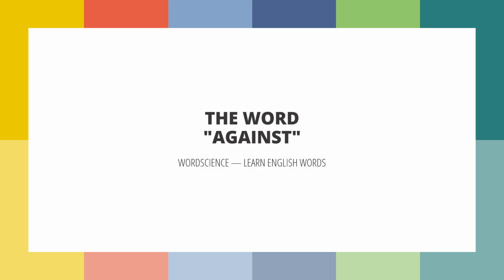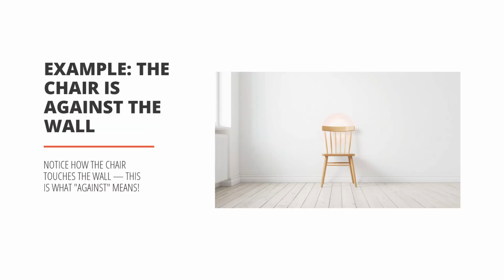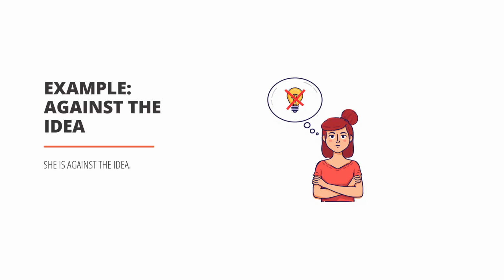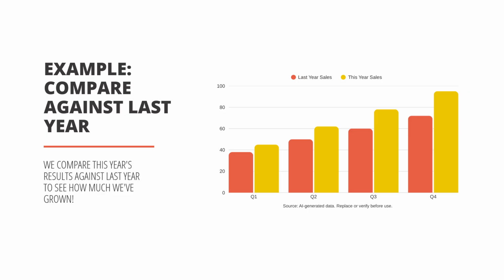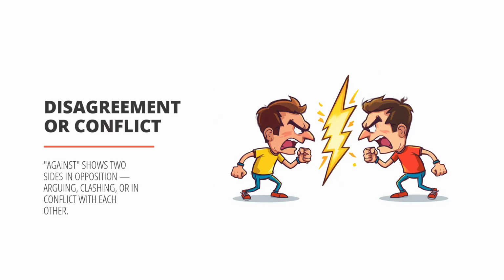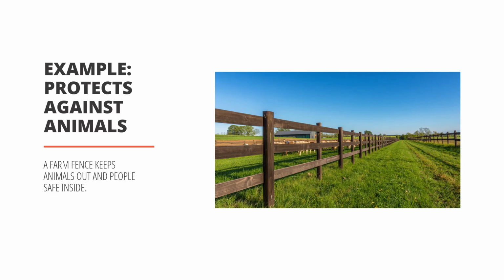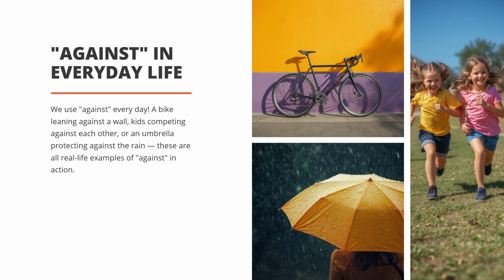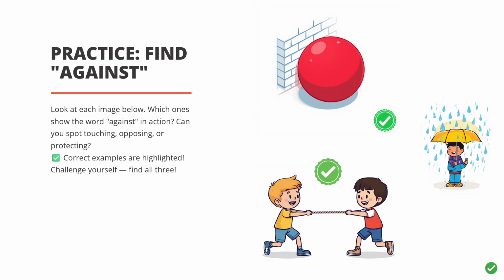"AGAINST" Explained in Simple English | Easy Word Lesson | Wordscience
Welcome to Wordscience! 🎓✨

In this video, we explain the word "AGAINST" using very simple English and easy-to-understand examples. Whether you're a beginner or improving your English skills, this lesson will help you master this important word!

📚 What You'll Learn:
✔️ What does "against" mean?
✔️ Different meanings of "against" (touching, opposing, protecting, comparing)
✔️ Real-life examples and sentences
✔️ Common phrases with "against"
✔️ How to use "against" in everyday conversations

🎯 Topics Covered:
• Against means touching (The chair is against the wall)
• Against means opposite or opposing (The team plays against their rivals)
• Against means not agreeing (She is against the idea)
• Against means protection (The umbrella protects against rain)
• Against in comparison (Compare against last year)
• Against in rules and laws (It's against the rules)
• Against in sports (He runs against many others)
• Against in disagreement or conflict (They are against each other)
• Common phrases: against the wind, against time, against the law, against all odds

🌟 Why Learn with Wordscience?
At Wordscience, we make English learning fun, easy, and visual! Our lessons use:
✨ Colorful animations and engaging visuals
✨ Simple explanations for beginners
✨ Real-world examples you can use immediately
✨ Professional educational content
✨ Easy-to-follow structure

• English language learners at any level
• Students preparing for exams
• Anyone wanting to improve their vocabulary

📖 Example Sentences from This Lesson:
1. The ball is against the door.
2. She is against the plan.
3. They play against each other.
4. The fence protects against animals.
5. Compare this year against last year.

💡 Tips for Learning:
• Watch the video multiple times
• Pause and repeat the examples
• Practice using "against" in your own sentences
• Write down new phrases you learn
• Use the word in daily conversations

🔔 Don't Forget to:
📢 SHARE with friends who are learning English

📺 More Videos You'll Love:
• Common English words explained simply
• Grammar made easy
• Vocabulary building
• Pronunciation guides

🎓 About Wordscience:
Wordscience is your trusted channel for learning English in the simplest way possible. We break down complex words and grammar into bite-sized, easy-to-understand lessons with beautiful visuals and animations. Our mission is to make English learning accessible, enjoyable, and effective for everyone around the world.

⏰ Timestamps:
00:00 - Introduction
00:30 - What does "against" mean?
01:00 - Against means touching
02:00 - Against means opposing
03:00 - Against means not agreeing
04:00 - Against means protection
05:00 - Against in comparison
06:00 - Against in rules and laws
07:00 - Against in sports
08:00 - Common phrases with "against"
09:00 - Practice examples
10:00 - Review and conclusion

Thank you for learning with Wordscience! Keep practicing and you'll master English in no time. See you in the next lesson! 🌟

© Wordscience - Making English Simple and Fun